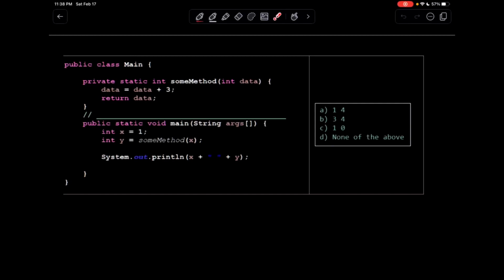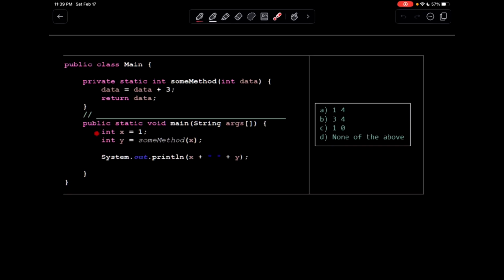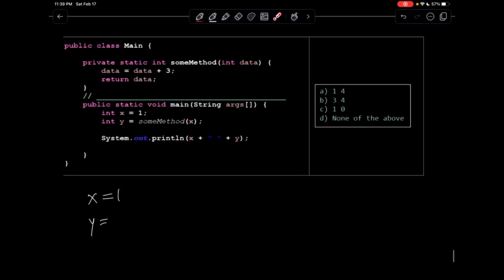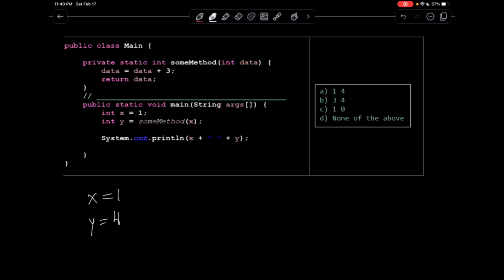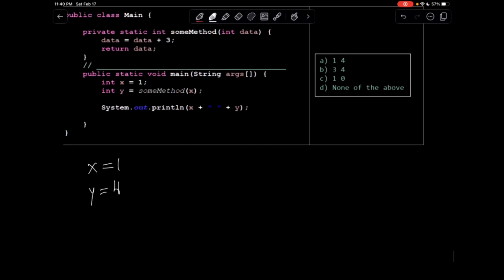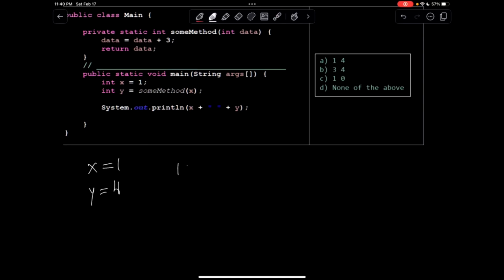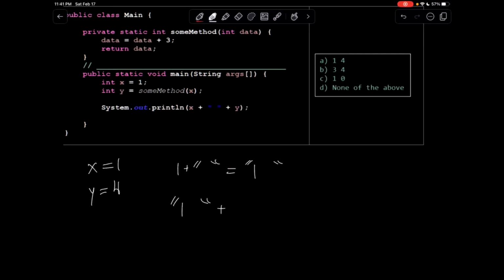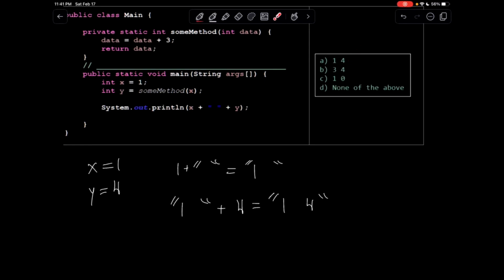OOP Test1 Q11